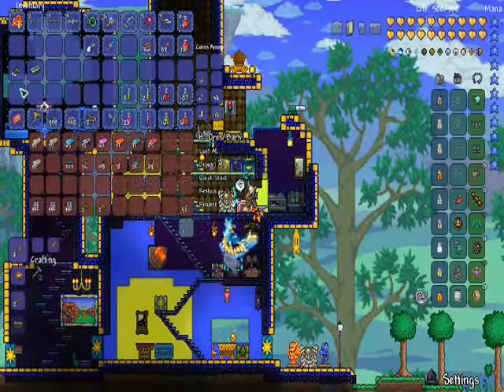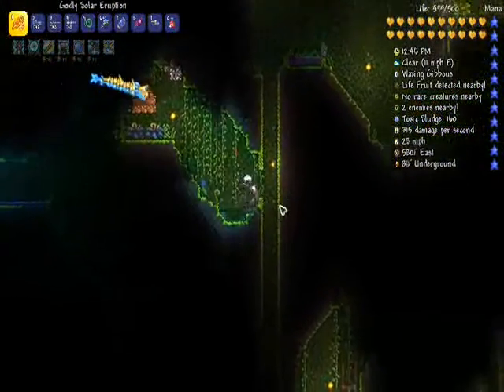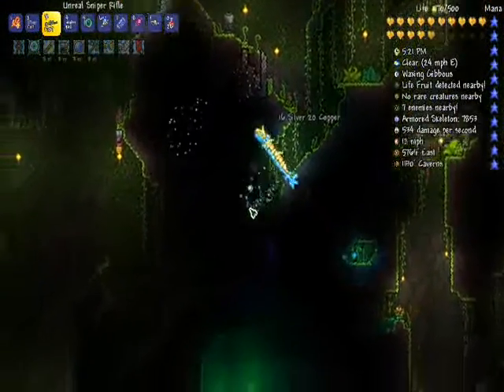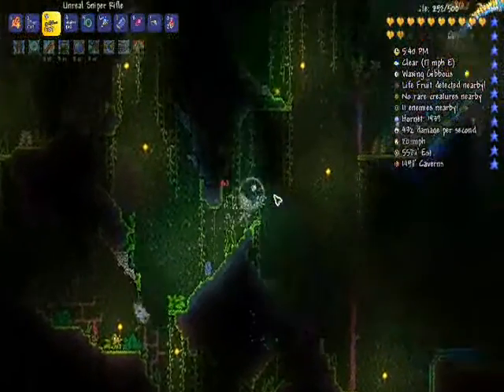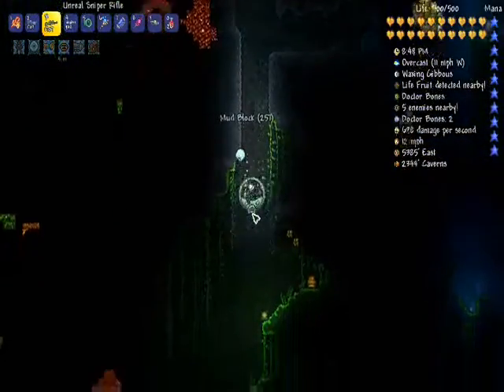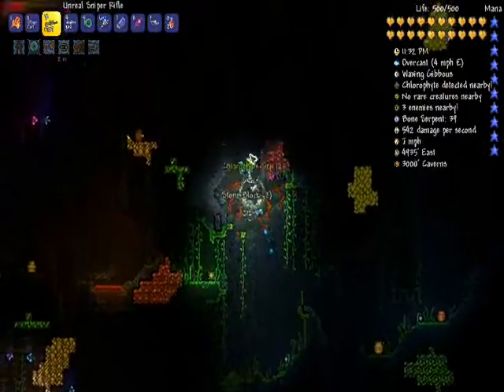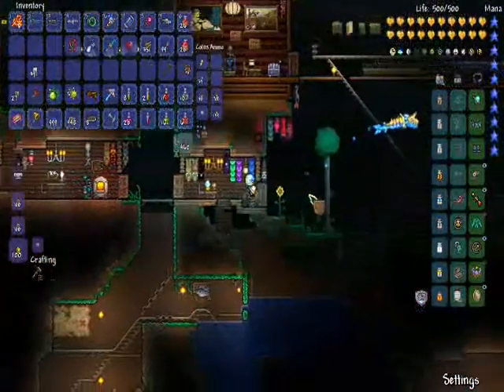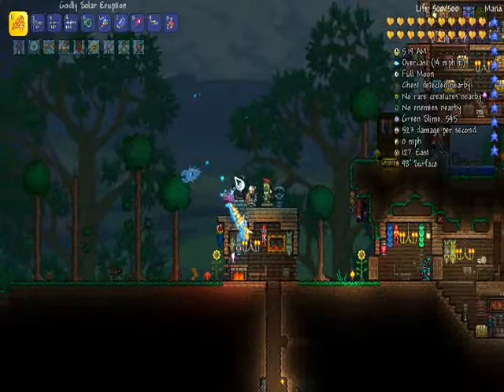Neiro 68 Drill Containment Unit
With these ore bars combined, you are Captain Drillunit!